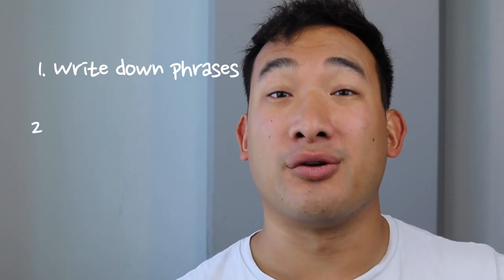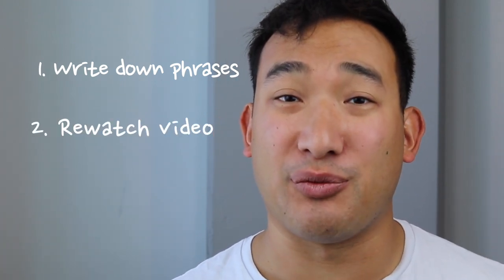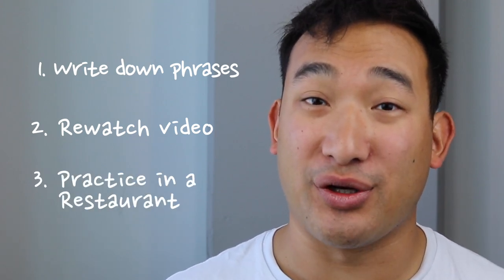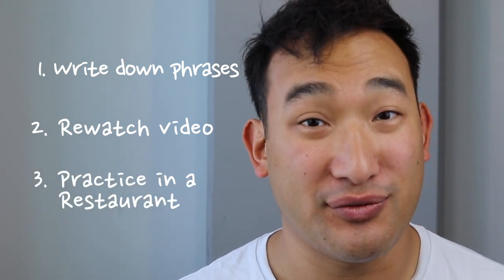Common English Phrases in a Restaurant | 餐廳的英文口語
Learn commonly used English restaurant phrases

Welcome to How to Speak American!

Learn Commonly Used American-English Catch Phrases, Idioms, Slang, and Colloquialisms to take your English to the Next Level!